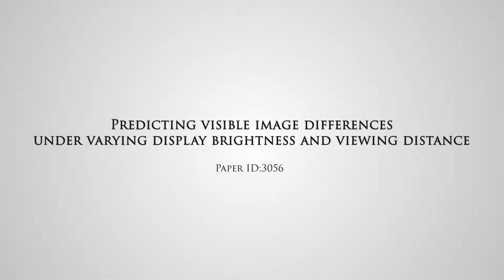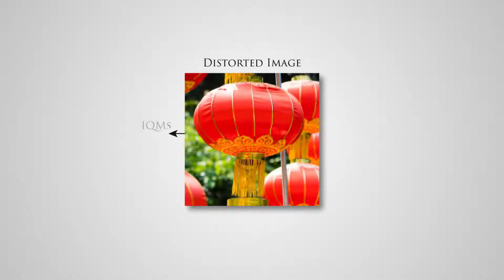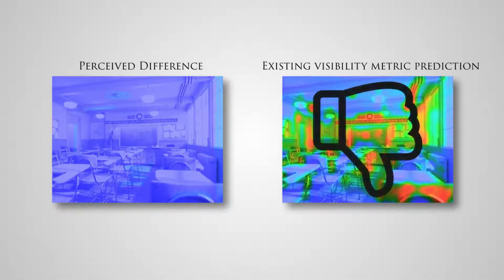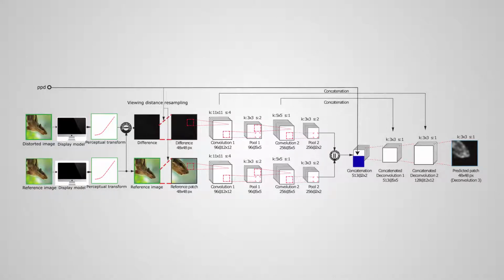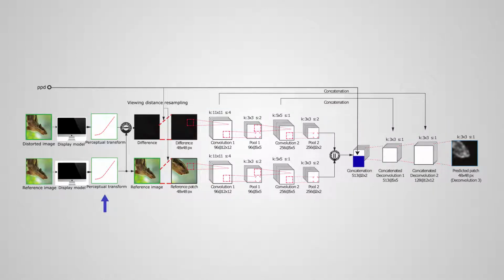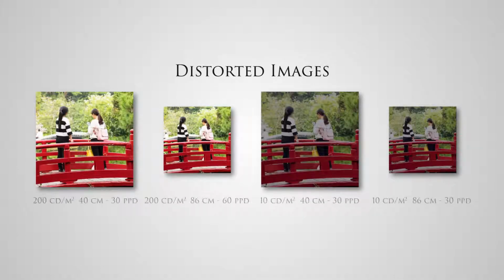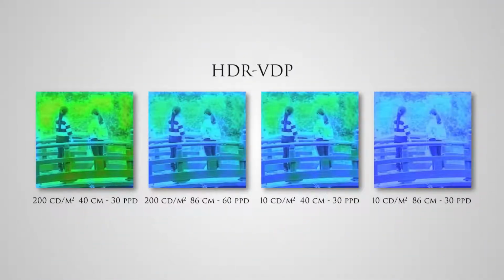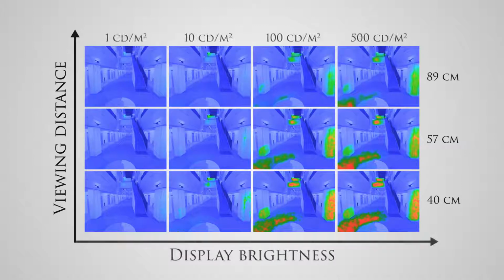Predicting visible image differences under varying display brightness and viewing distance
Supplementary video for the paper "Predicting visible image differences under varying display brightness and viewing distance" at CVPR 2019 by Nanyang Yem, Krzysztof Wolski, Rafał K.Mantiuk; The IEEE Conference on Computer Vision and Pattern Recognition (CVPR), 2019, pp. 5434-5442